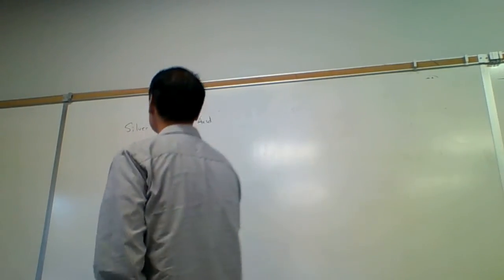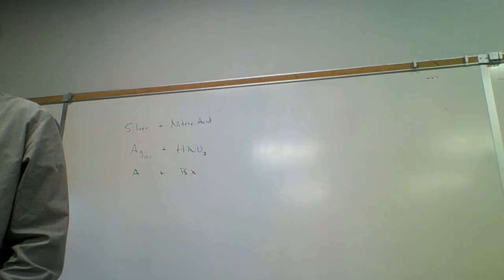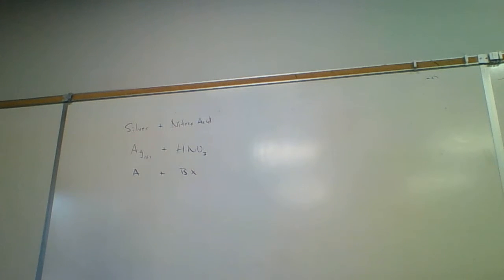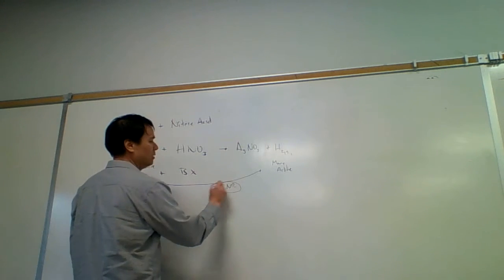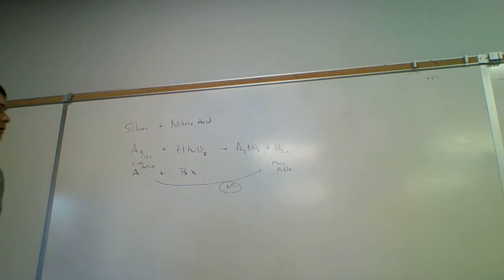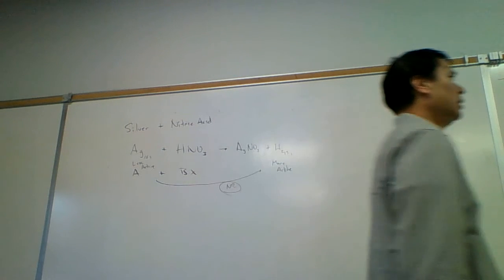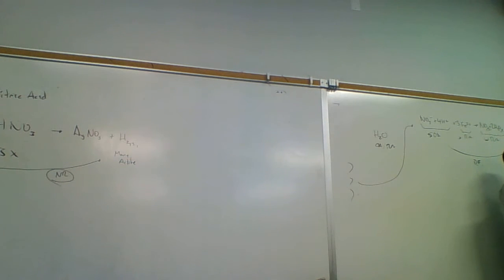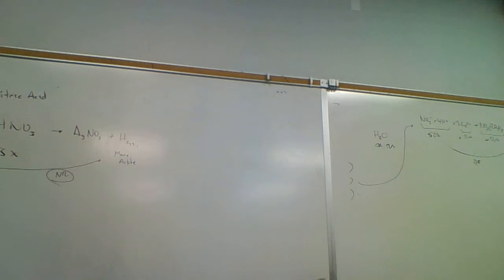Chem 4 1220 041519 B